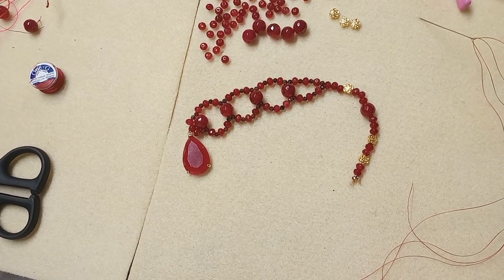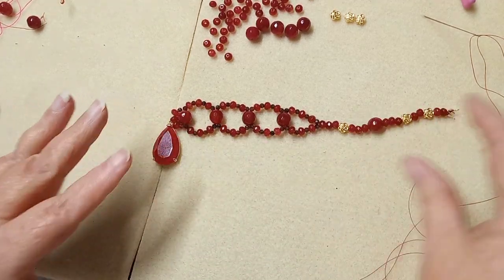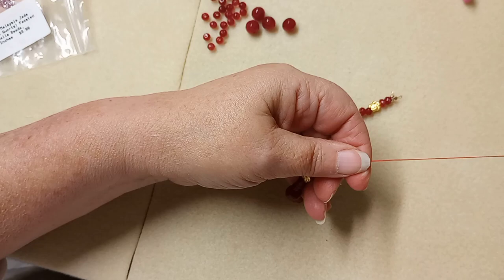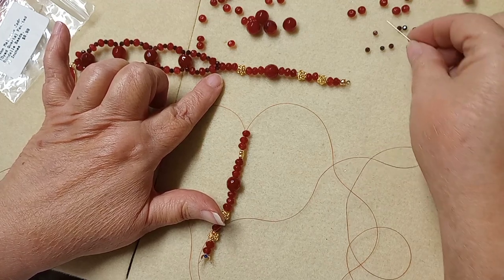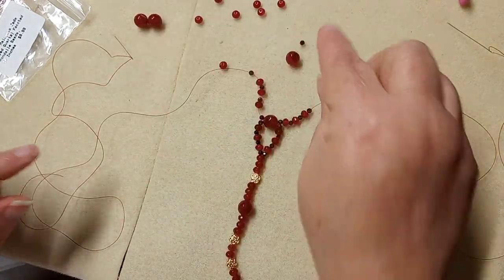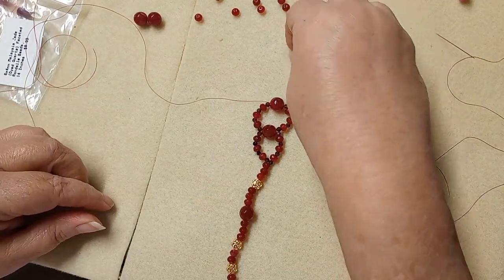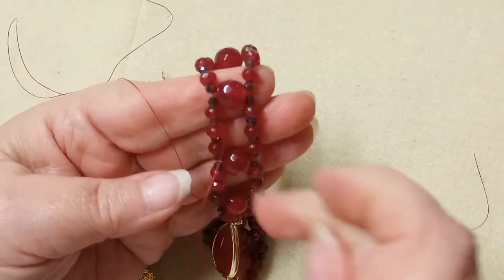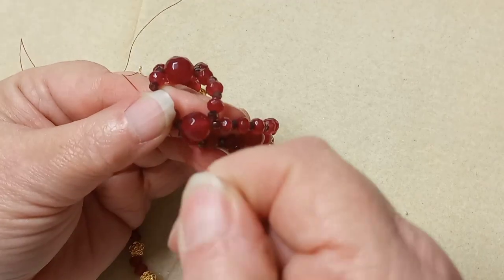GOTHIC ROMANCE BEADED CHOKER STYLE NECKLACE FEB BBB TUTORIAL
Hi everyone! I know everyone really panics about bead weaving, and even worse when it's one piece of thread with a needle on each end! In this tutorial I break it down so hopefully it is easier for you!

I used almost half of the garnets in the strand, and 80 of the 6x4 Malaysia Jade, and 8 of the 10 mm Malaysia Jade, 6 flower spacers,  a bit more than a wingspan of one g beading thread, two size ten beading needles... and the Malaysian Jade pendant...

Bargain Bead Box is a monthly beading subscription that ships to you for less than 23 dollars a month! Along with being a member,  you also get a coupon code each month for 30 percent off that you can use in their sister store,  Bead Box Bargains,  over and over all month long! if your interested, use code DRAGONFLY2 at checkout following my link below.

Rustic Dragonfly Designs

$HauntedRamblings

Haunted Ramblings
Thank you so much for all your support and kindness! It really does mean the world to me!